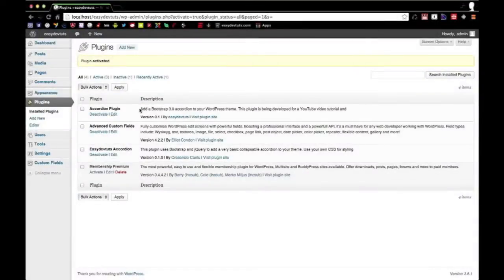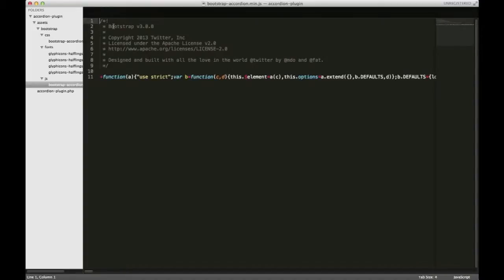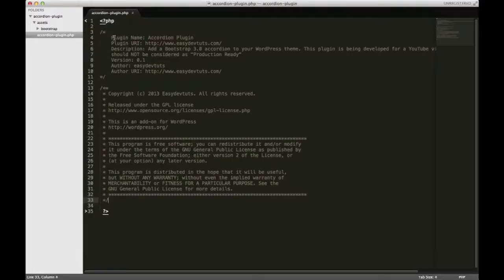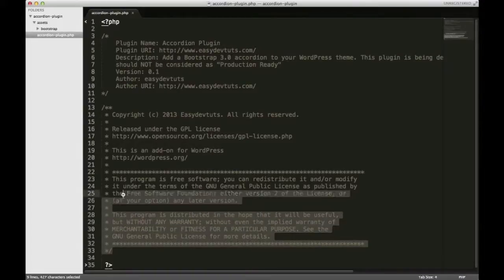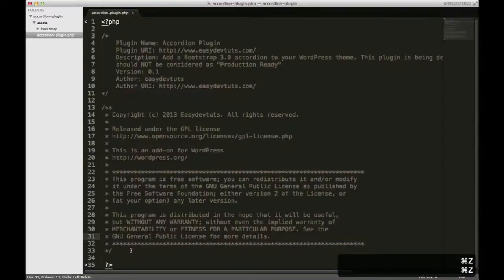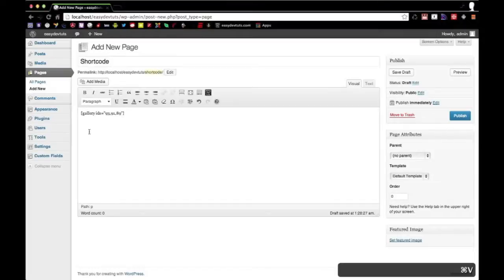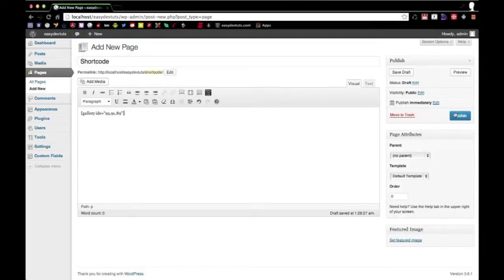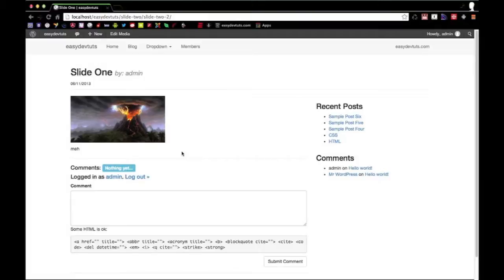2 - WordPress Plugin Development - Setting Up Plugin Files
This video explains what is needed for the WordPress plugin development tutorials.

Download the source files from GitHub